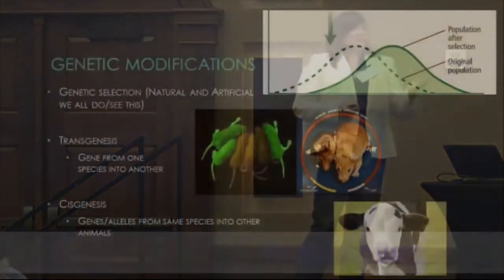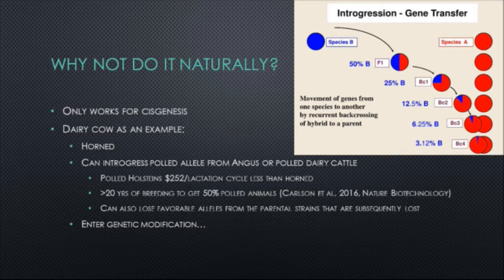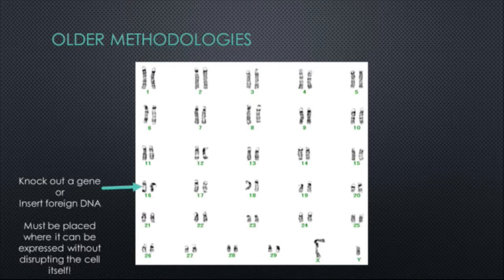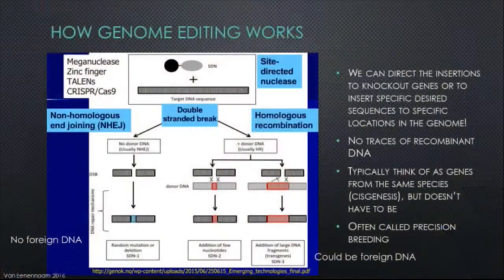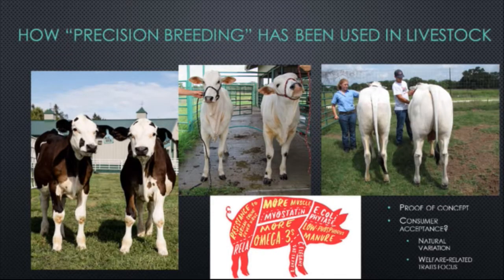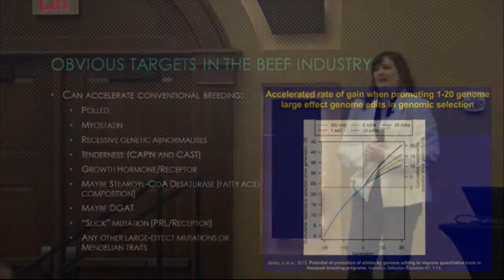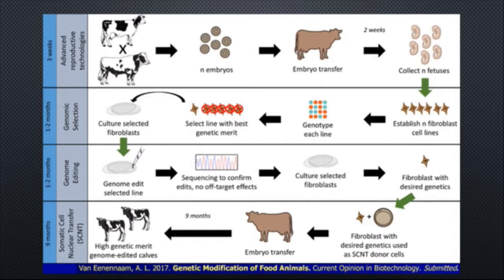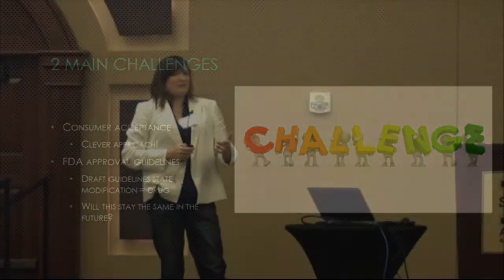2018 K-State Ranching Summit — Megan Rolf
A look at specific disruptive technologies